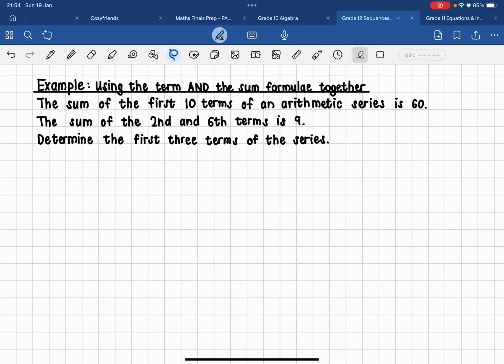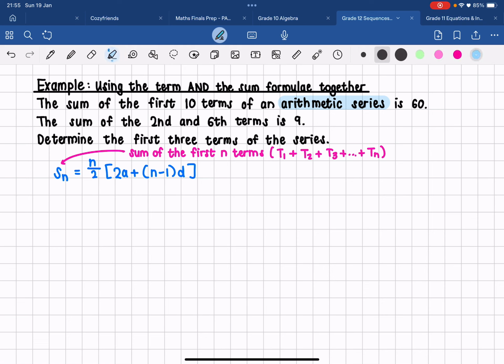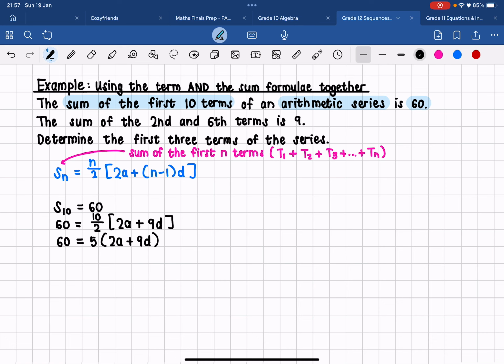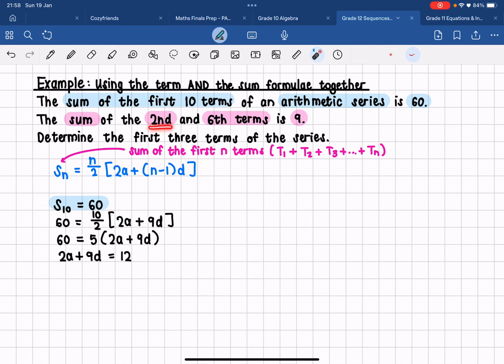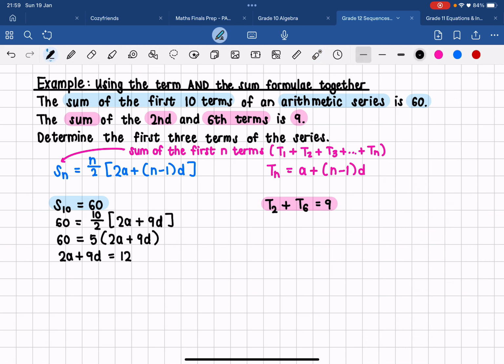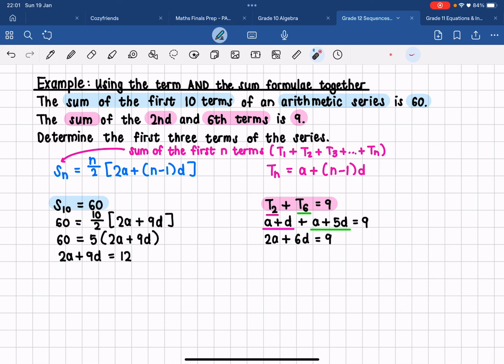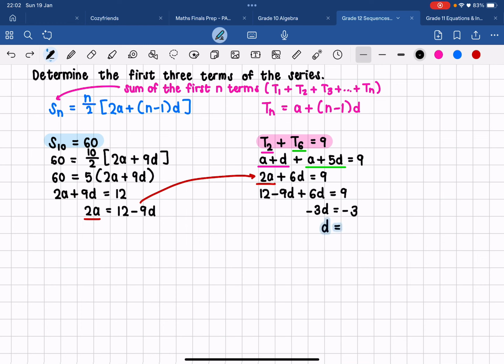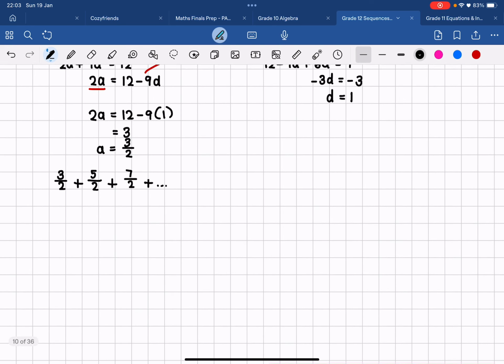Grade 12 Sequences and Series: Arithmetic series example